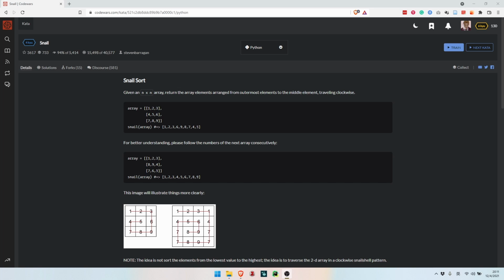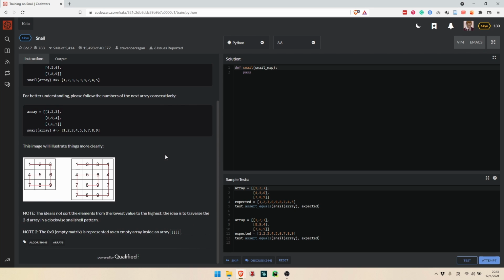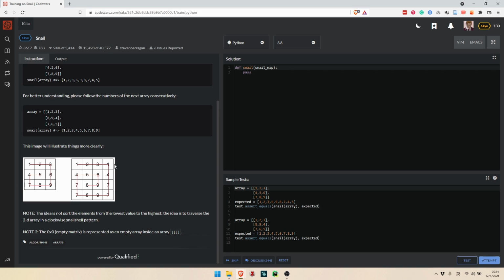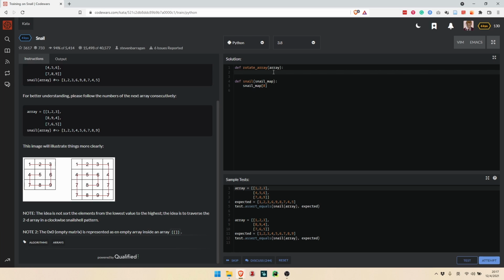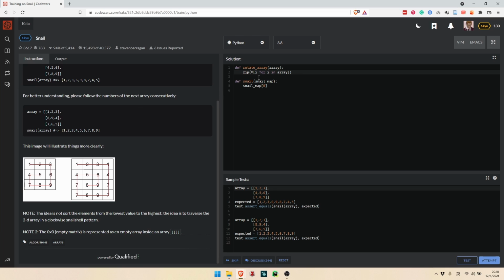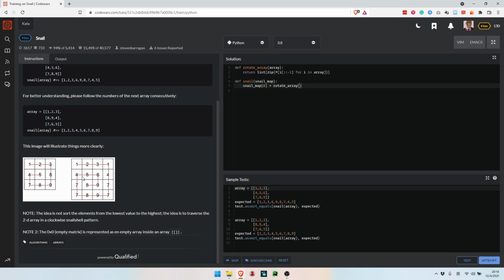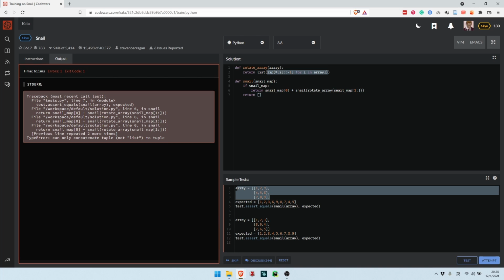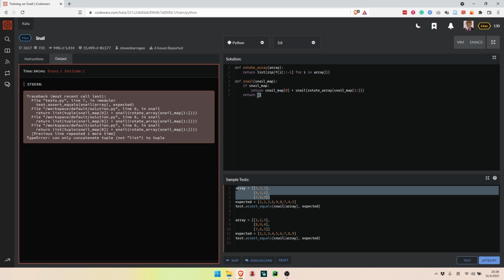Codewars - 12. Snail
00:10 Kata intro
02:02 Coding